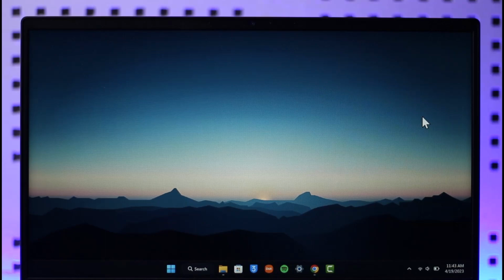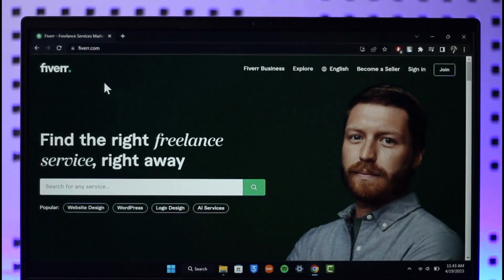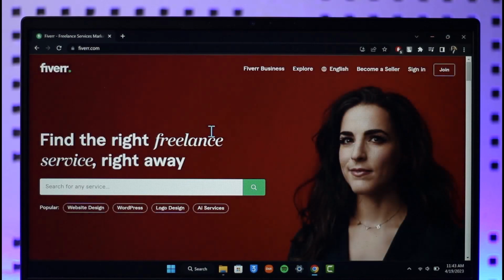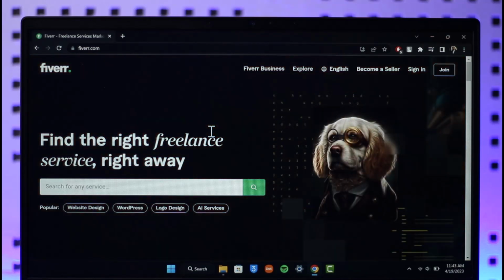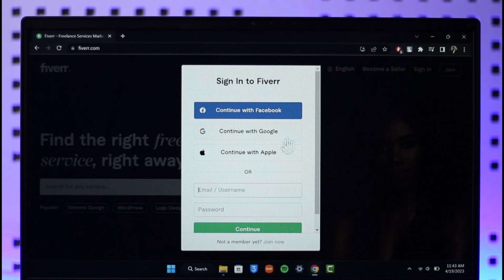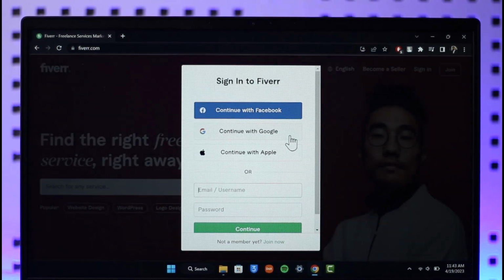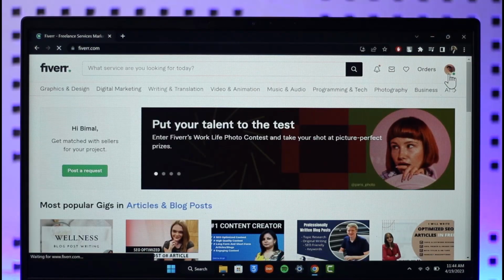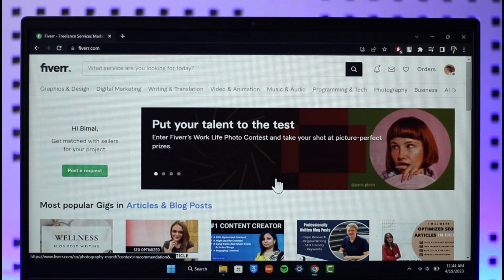Fiverr.com Login - How to Login Fiverr Account - Easy Fiverr Login Sign In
This video guides you in quick easy steps to log in to your Fiverr account. So make sure to watch this video till the end.

~ Chapters:
0:00 Introduction
0:10 Official Site
0:30 Login Fiverr Account
0:56 Conclusion